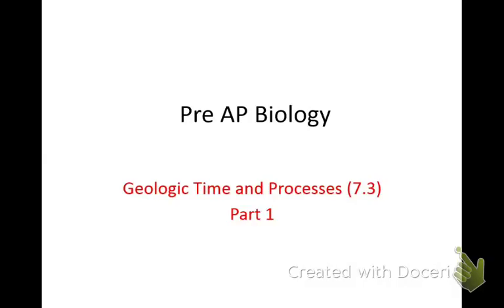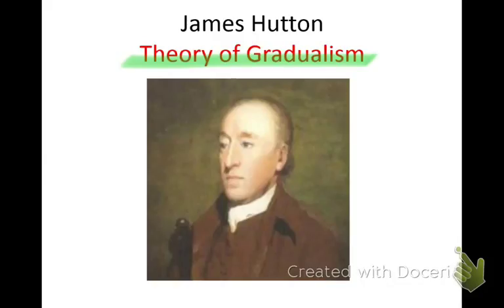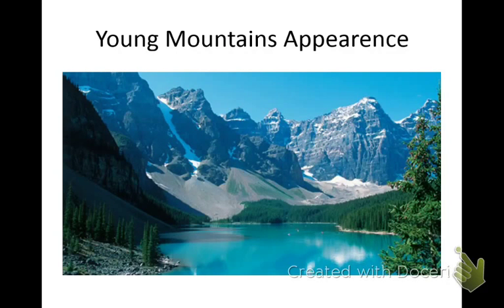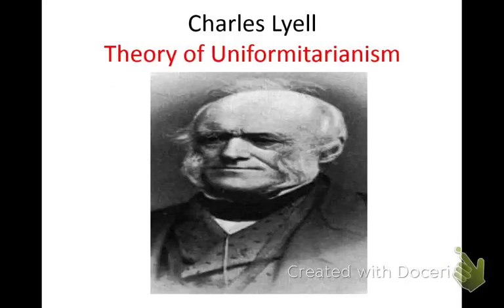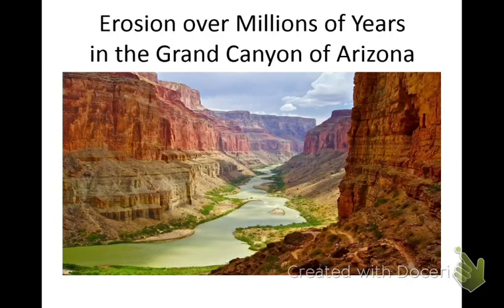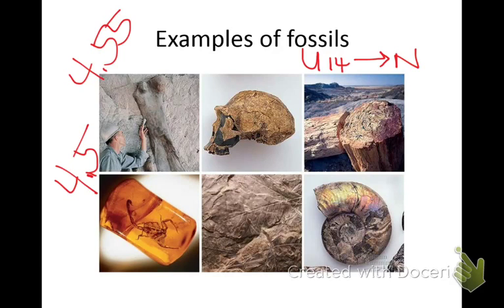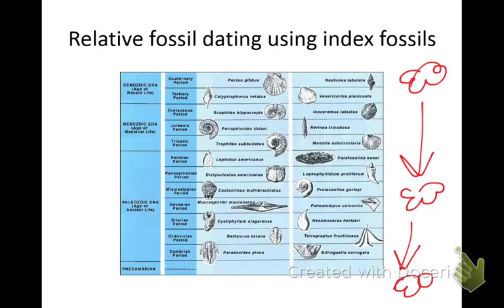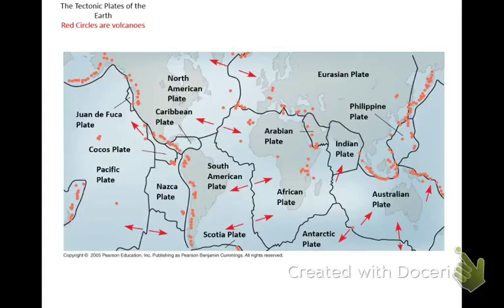PreAP geologic time and process part 1